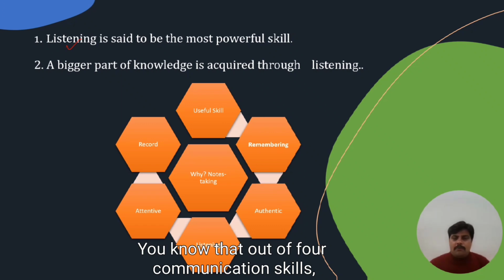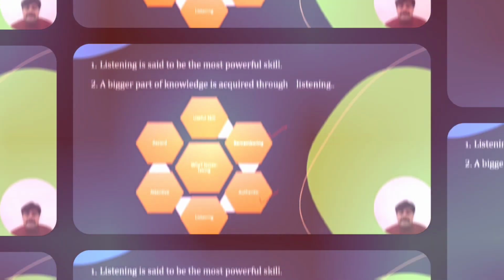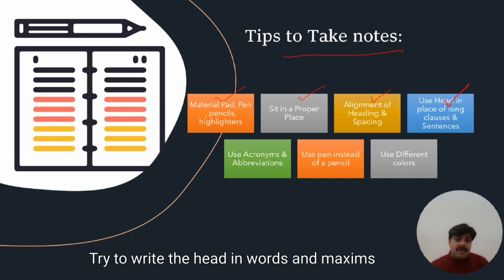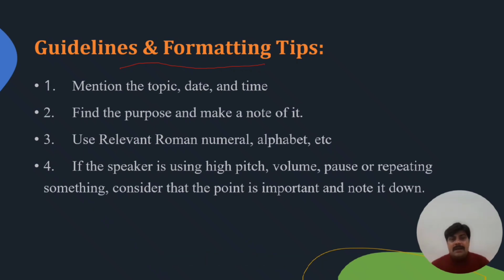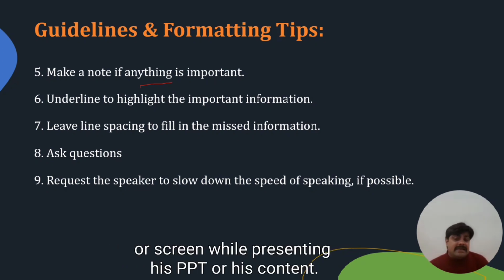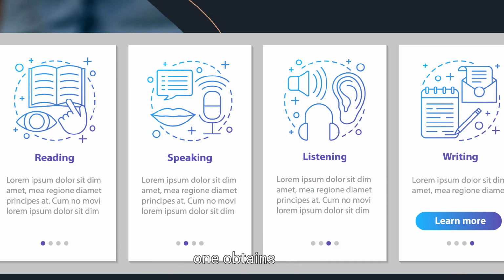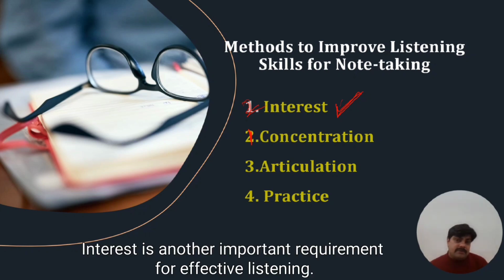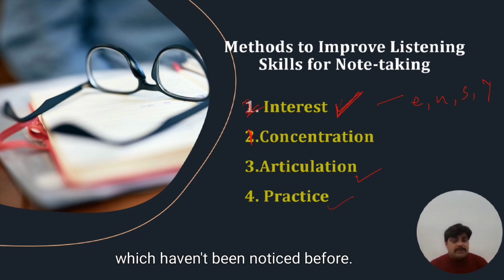Listening Skills & Note-Taking Brief Overview